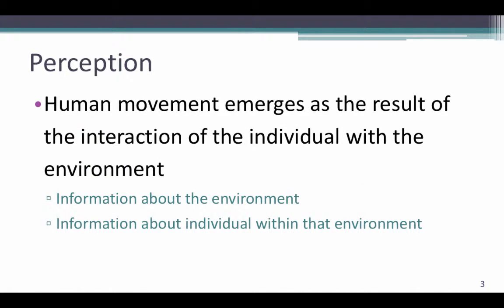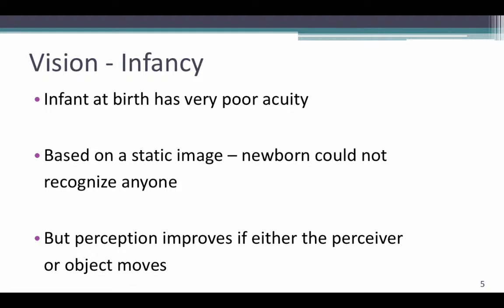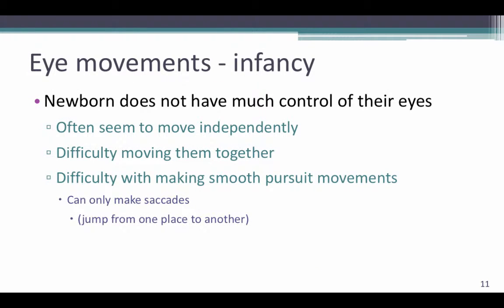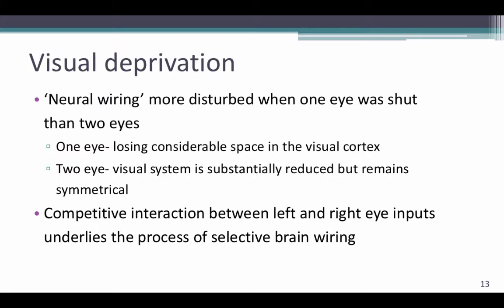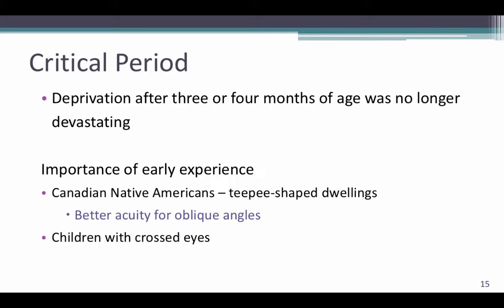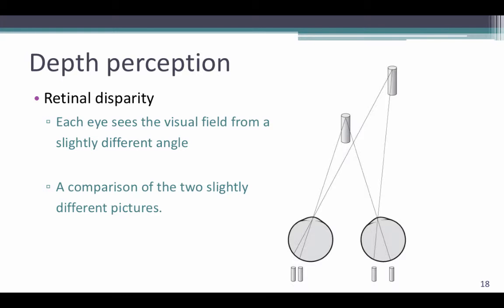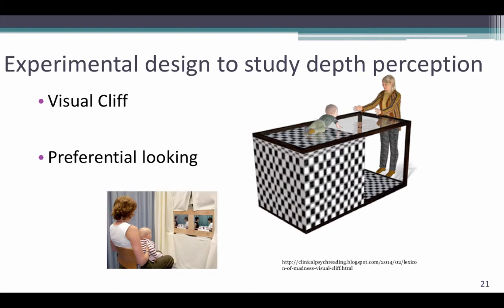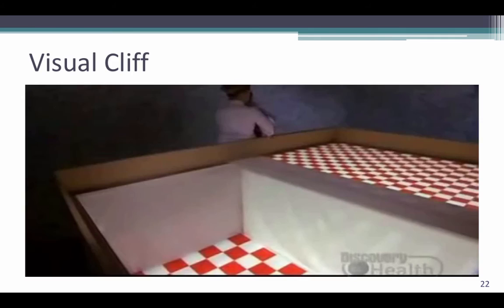Lecture 3.1 Part 1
Table of Contents:

00:14 - Outline
00:27 - Perception
00:54 - Definitions
01:34 - Vision - Infancy
01:59 - Acuity
02:12 - 1 Month
02:25 - 2 Month
02:28 - 3 Month
02:35 - Adult
02:41 - Eye movements - infancy
03:10 - Visual deprivation
03:51 - Visual deprivation
04:33 - Strips of synaptic input in a monkey’s visual cortex
04:56 - Critical Period
05:34 - Color vision
05:59 - Peripheral vision
06:20 - Depth perception
06:44 - Depth perception
07:03 - How to study depth perception?
07:21 - Experimental design to study depth perception
07:38 - How to study depth perception?
07:40 - Experimental design to study depth perception
07:40 - Visual Cliff